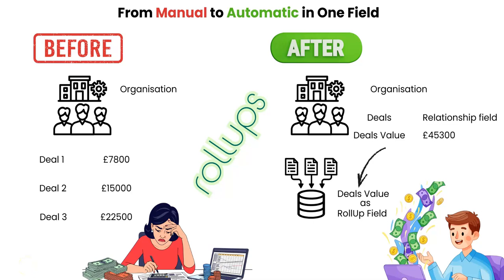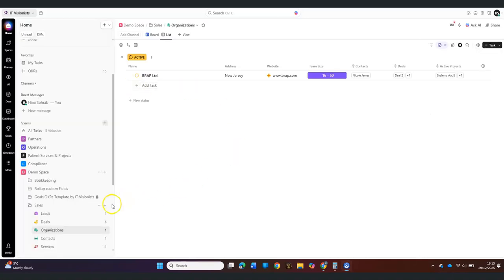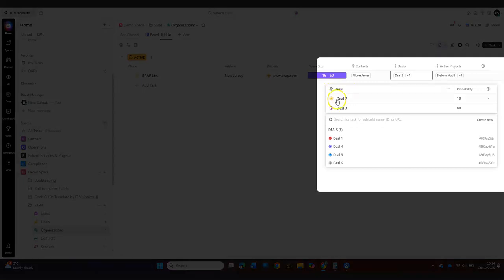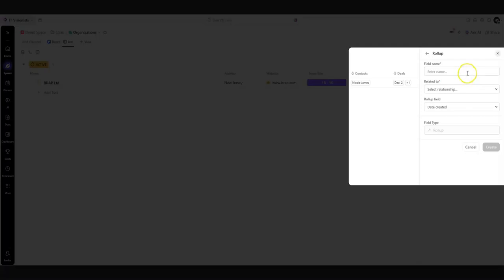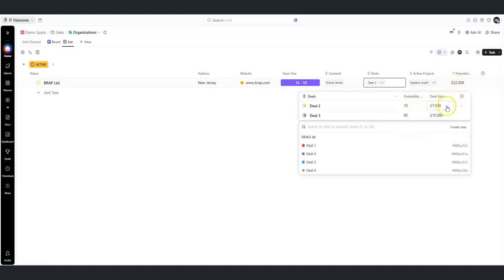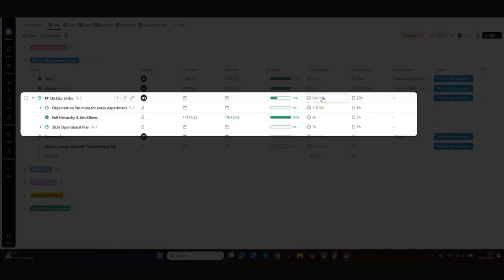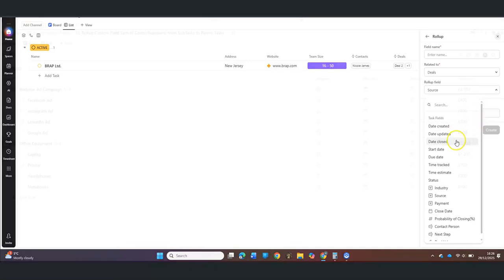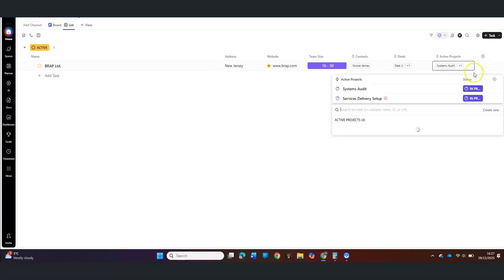Stop Adding Numbers Manually: How to Use ClickUp Rollups (Step-by-Step)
Tired of opening every task in ClickUp just to add up deal values, project hours, or budgets?

In this video, I’ll show you how to use ClickUp Rollups so those totals are calculated automatically using task Relationships.

You’ll learn how to:

Set up Rollups step-by-step
Summarize deal values, hours, or budgets at the client / project level
Understand what you can and can’t roll up (especially custom fields)
Work around ClickUp’s limitation with subtasks and custom fields

This is a practical, screen-share walkthrough, no fluff, just exactly what you need to start using Rollups properly.

📌 Resources:
Free ClickUp Parent Task RollUp Automation BluePrint for Adding Numbers from SubTasks

⏱ Timestamps
0:00 – Why you shouldn’t add numbers manually in ClickUp
0:30 – What Rollups are and when to use them
1:20 – Example setup: Organizations (clients) + Deals
2:10 – How to add a Rollup field (step-by-step)
3:15 – What you can roll up (fields, calculations, limitations)
4:30 – Subtasks + custom fields limitation (and workaround)